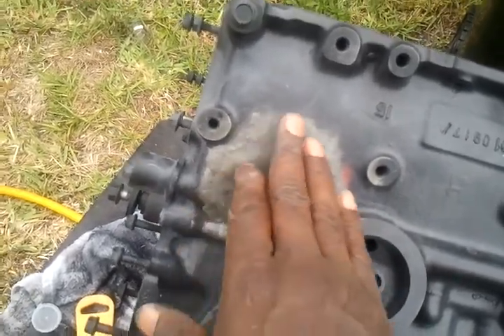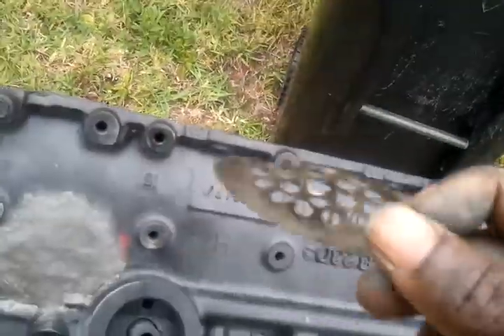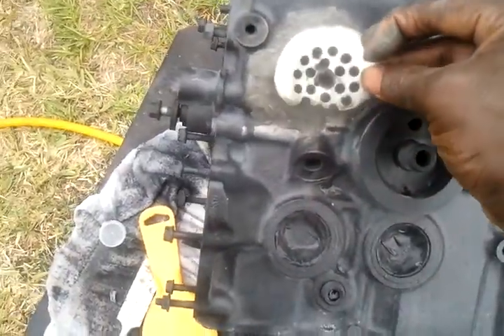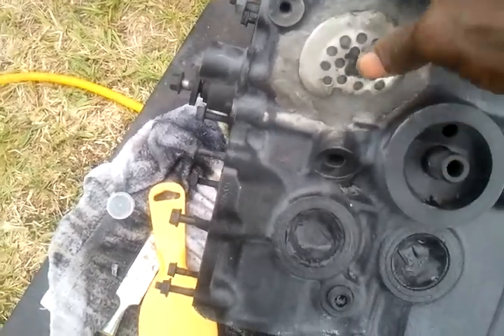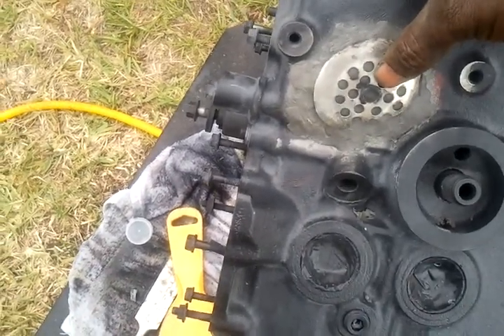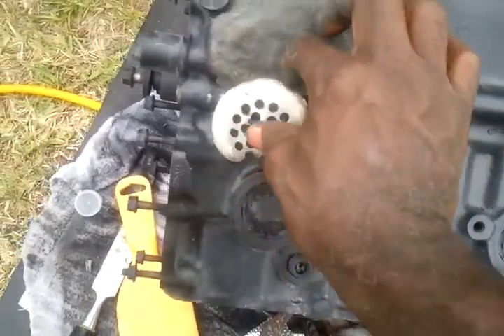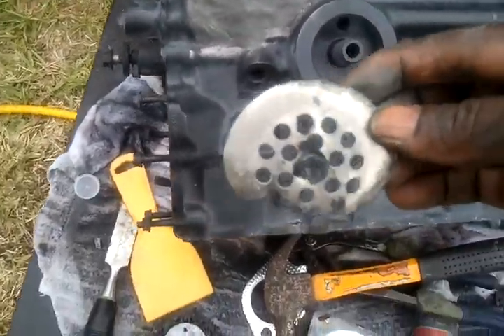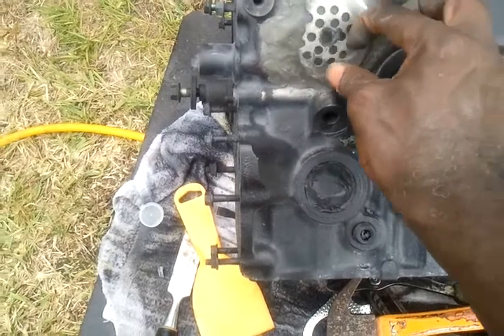Hole in Engine Block Repair Part Four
I fixed the hole in the engine block with JB Weld.  Watch the videos to see how.